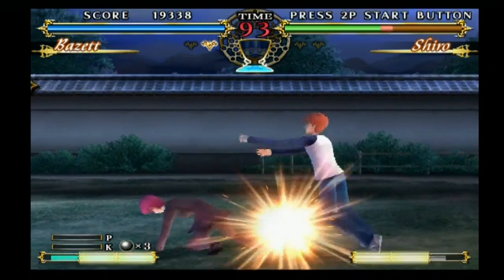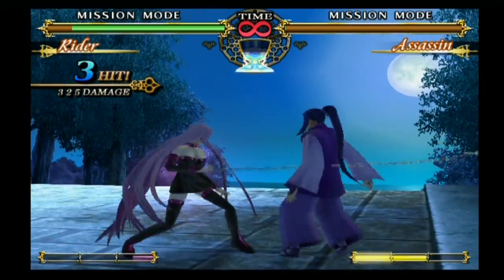Fate/Unlimited Codes Review-Playstation 2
My review of Fate/Unlimited Codes for the Playstation 2, a definite hidden gem of the import PS2 library.